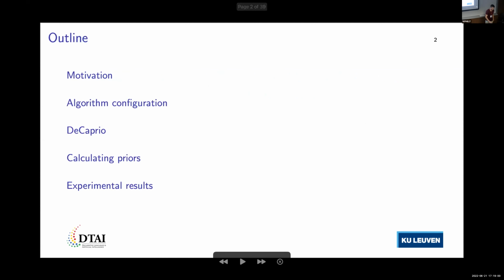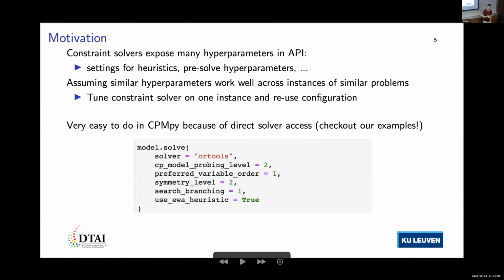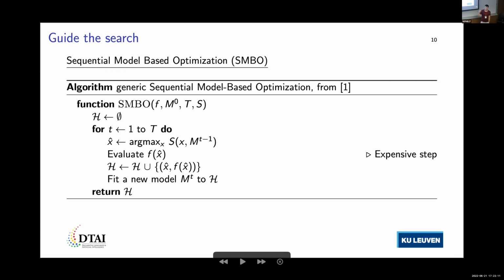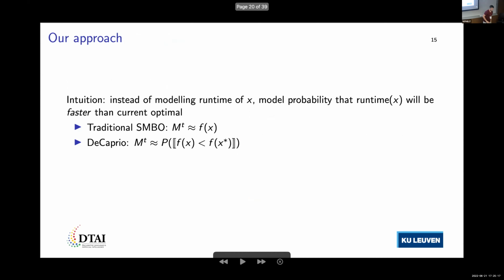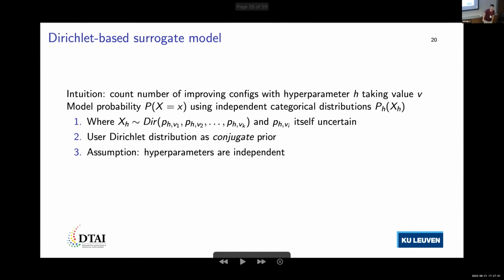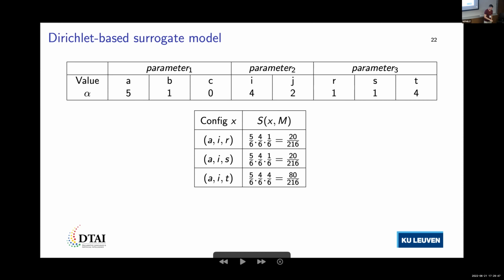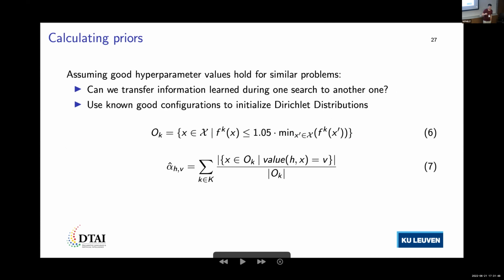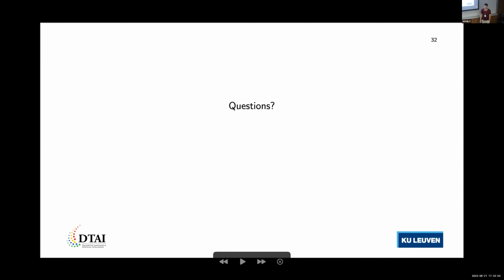CPAIOR 2022: Model-Based Algorithm Configuration with Adaptive Capping and Prior Distributions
CPAIOR 2022 talk by Ignace Bleukx, Senne Berden, Lize Coenen, Nicholas Decleyre and Tias Guns.